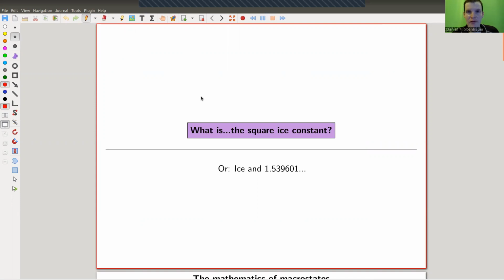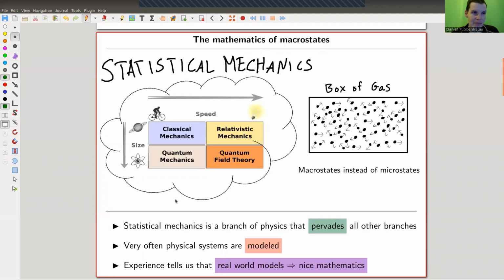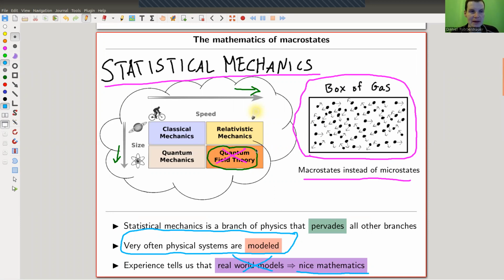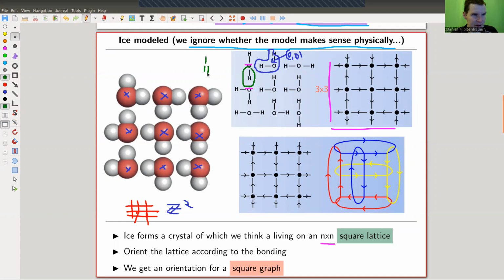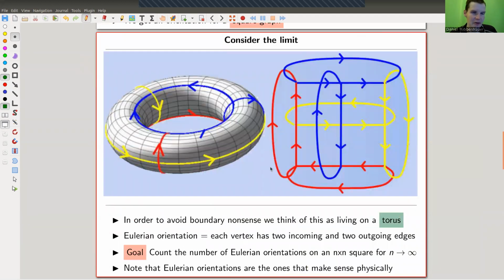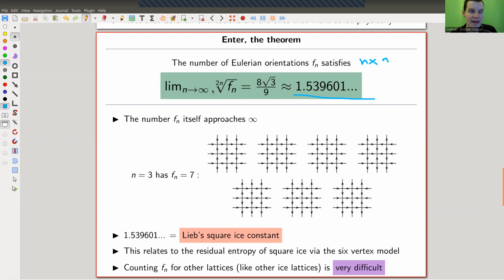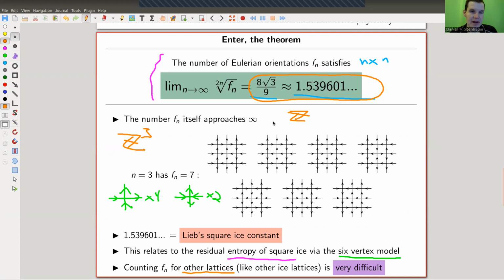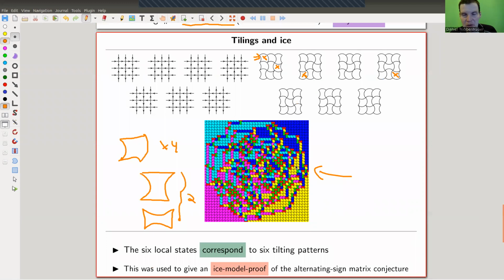What is...the square ice constant?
Goal.

This time.
What is...the square ice constant? Or: Ice and 1.539601...

Slides.

Thumbnail.

Square ice.

Related concepts.

With a bit of historical background, focusing on quantum groups.

Mathematica.

Pictures used.